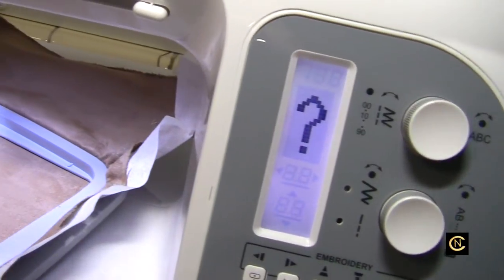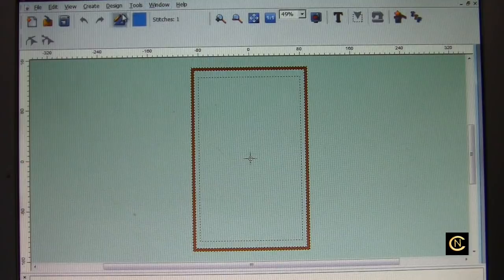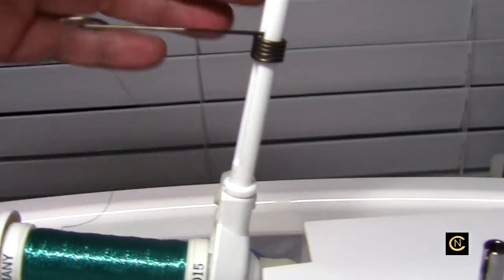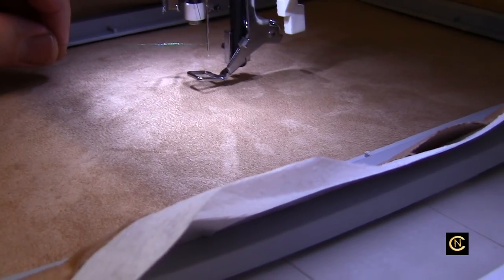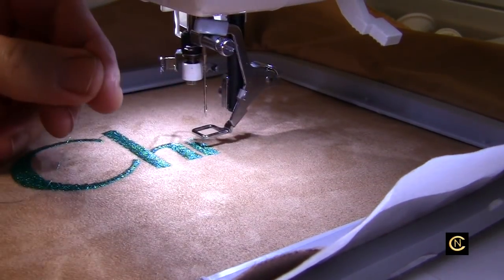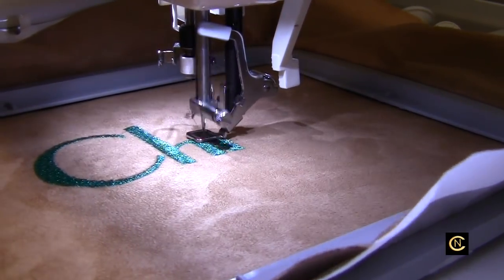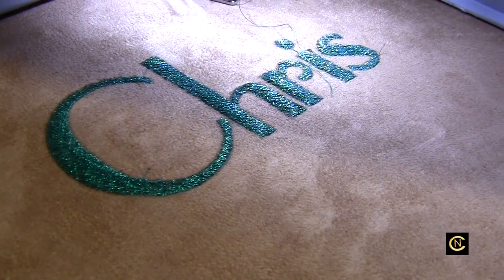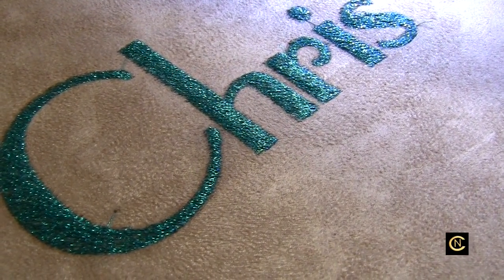Singer Futura XL550 & Sulky Metallic Thread - Auto Embroidery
Hyper font design and Sulky metallic thread at full speed.